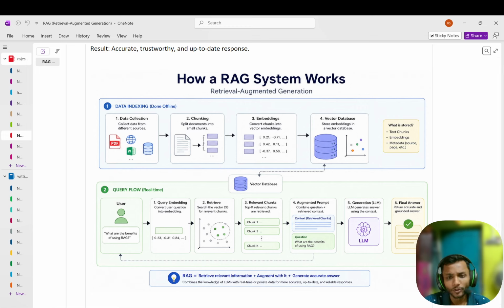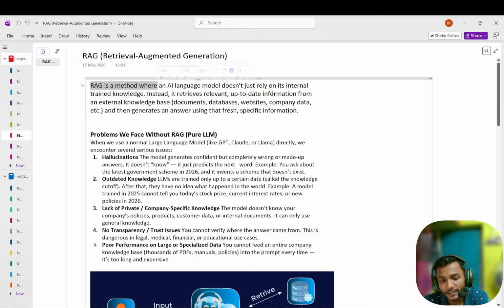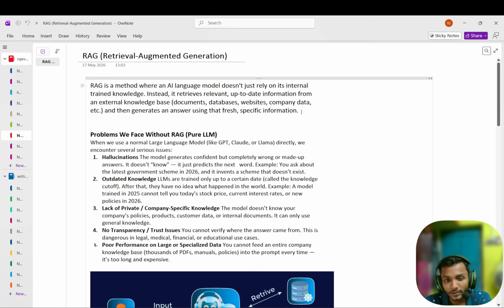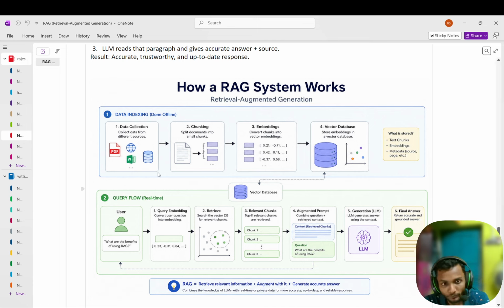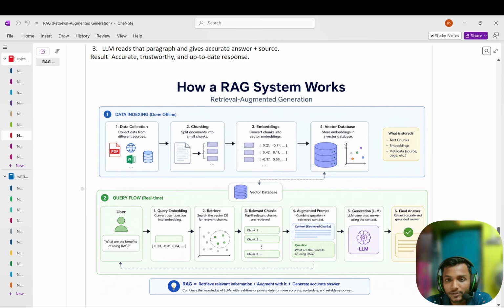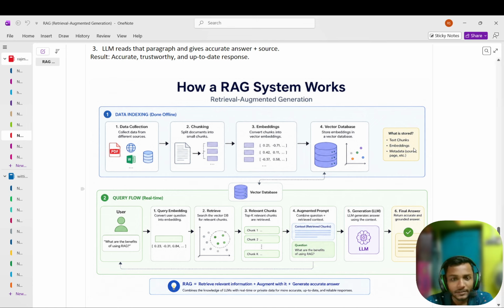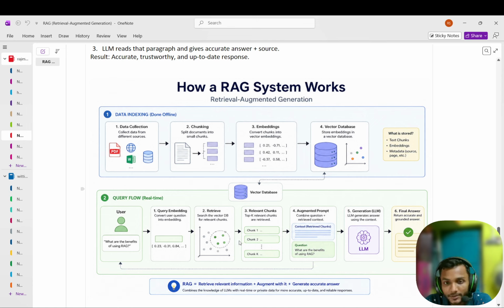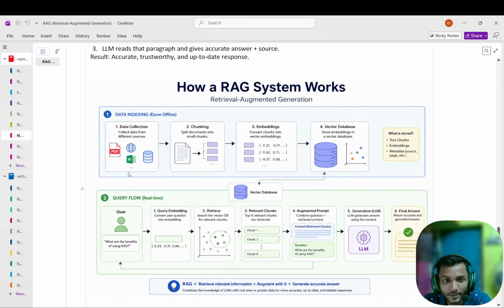How RAG Works | AI Retrieval Explained Visually | 2026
🚀 Want to understand how modern AI systems retrieve real-time information before generating answers?

In this video, we break down how RAG (Retrieval-Augmented Generation) works step-by-step using simple visuals and real-world AI concepts.

You’ll learn how AI systems:

retrieve relevant information,
search vector databases,
use embeddings,
and generate accurate responses using external knowledge